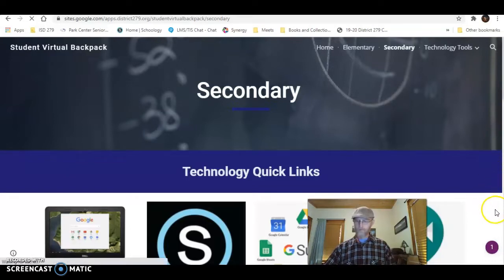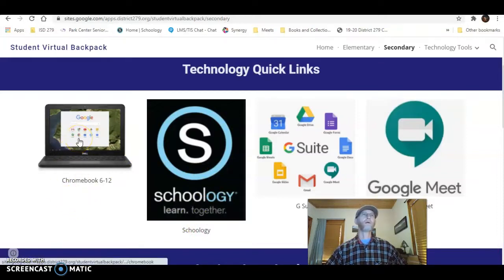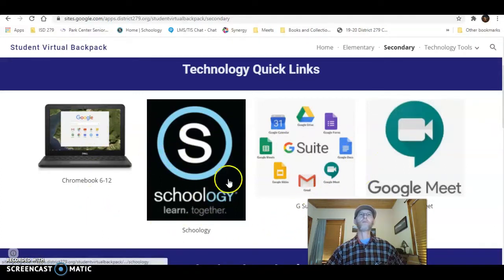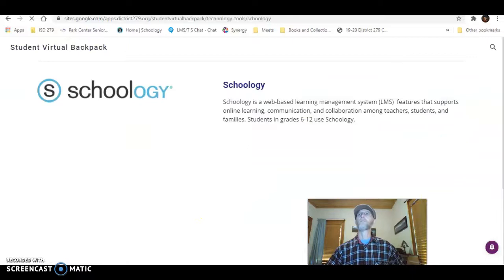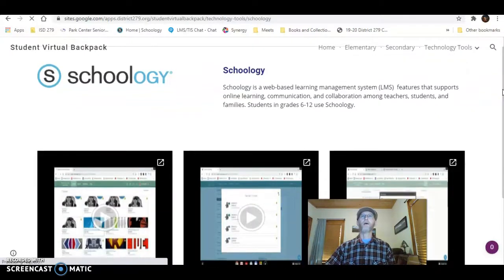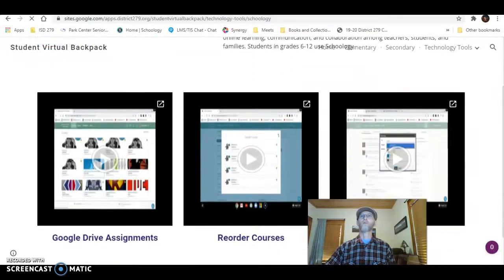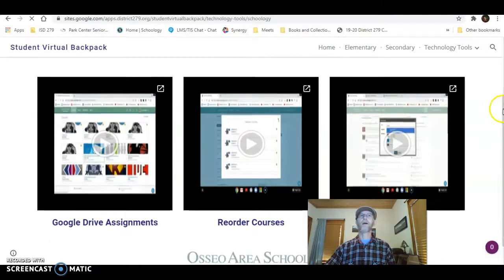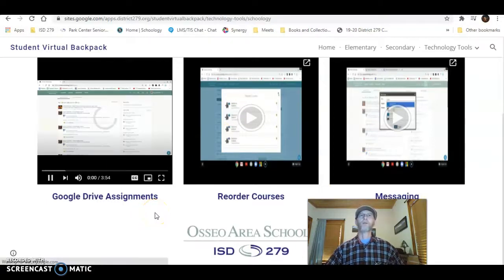Virtual Student Backpack for District 279